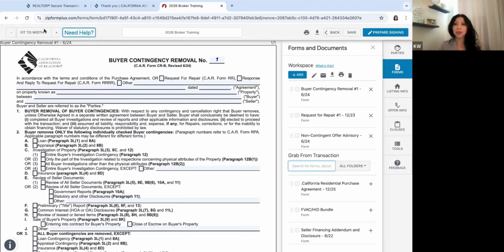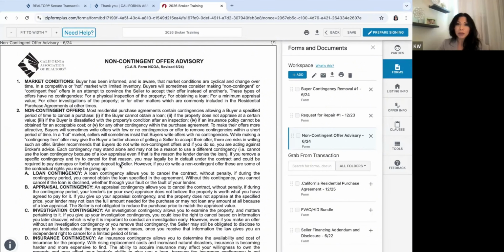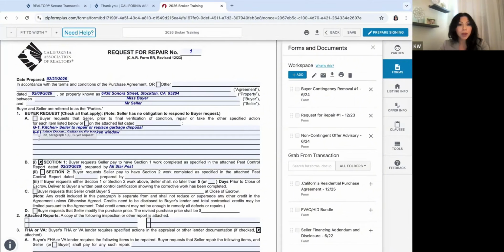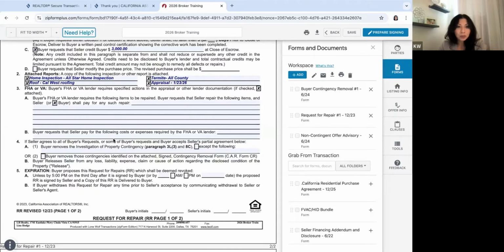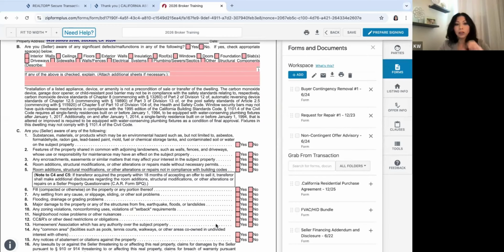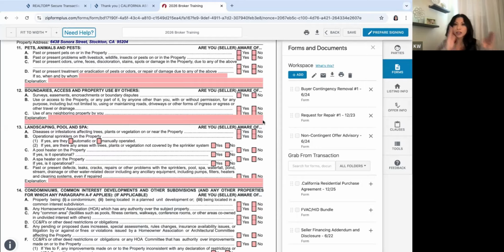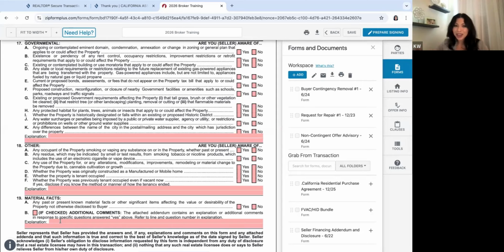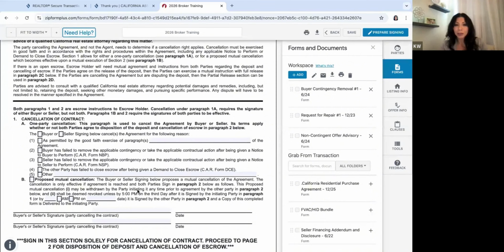Broker Compliance Series as of February 23, 2026